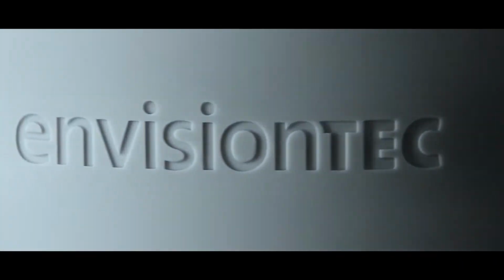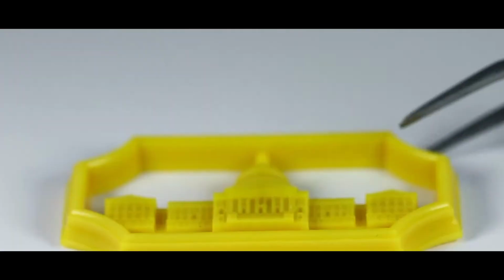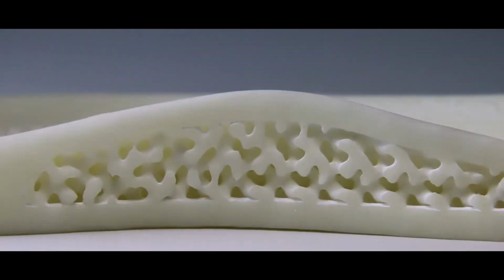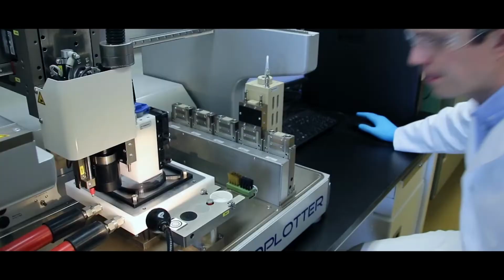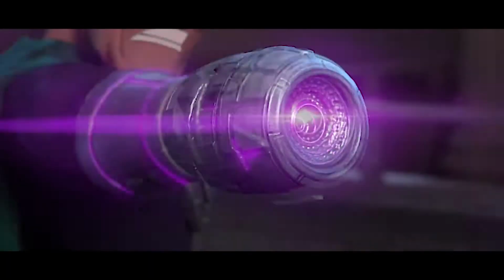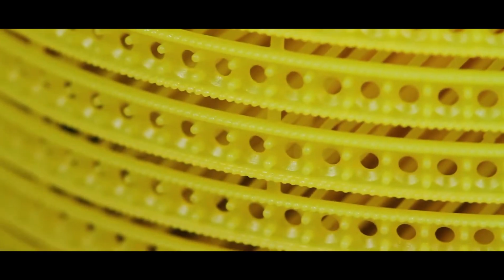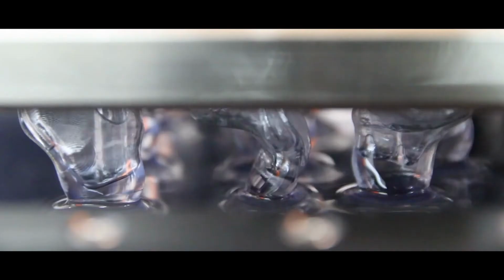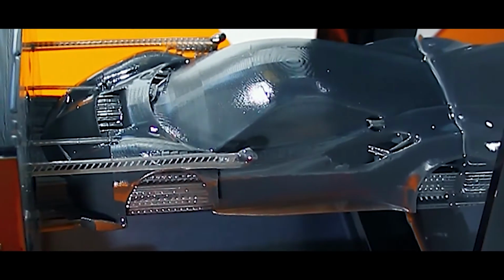EnvisionTEC; A Leading 3D Printer Manufacturer - available now from Matsuura UK.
Further cementing our reputation as an additive manufacturing centre of excellence and expanding our diverse portfolio of AM products, Matsuura have become UK resellers of EnvisonTEC 3D printers.

EnvisionTEC is a leading global provider of professional-grade 3D printing solutions. The company invents, develops & manufactures 3D printers and proprietary materials worldwide.

Founded in 2002 with its pioneering commercial DLP printing technology, EnvisionTEC now sells more than 32 printer products based on five distinct technologies that build objects from digital design files. The company’s premium 3D printers serve a wide variety of medical, professional and industrial markets, and are valued for precision, surface quality, functionality and speed. EnvisionTEC’s intellectual property includes more than 100 pending and granted patents and 70 proprietary materials.

See the EnvisionTEC 8K in action at TCT3Sixty on Matsuura stand D11 at the NEC Birmingham, England on September 28th, 29th & 30th. This machine is largest format DLP 3D printer currently available on the market from any manufacturer.